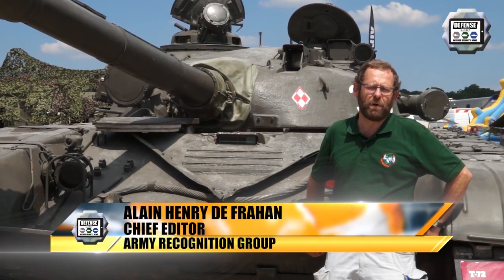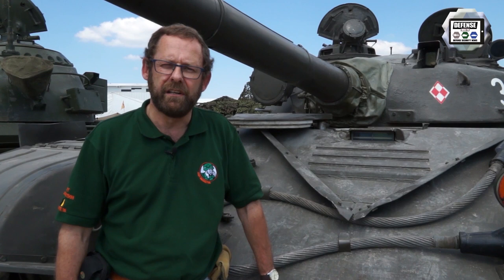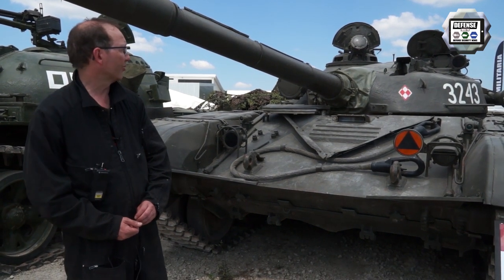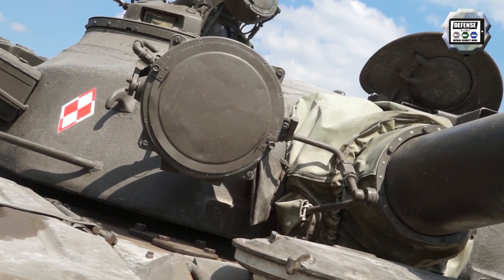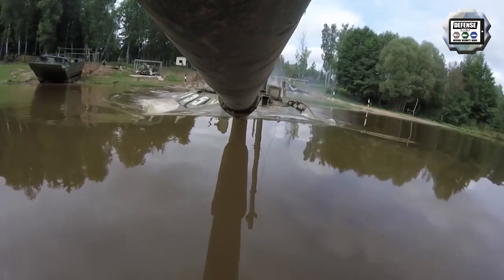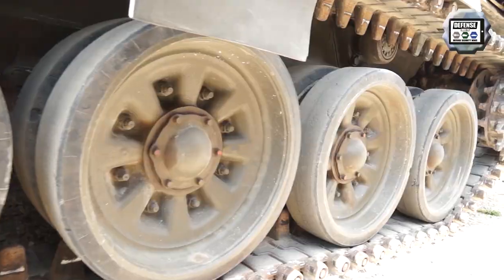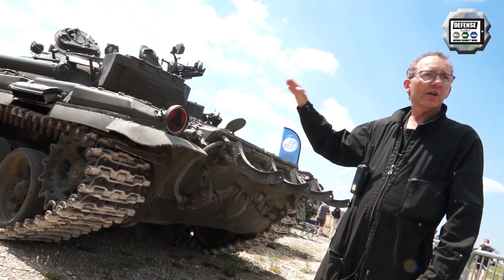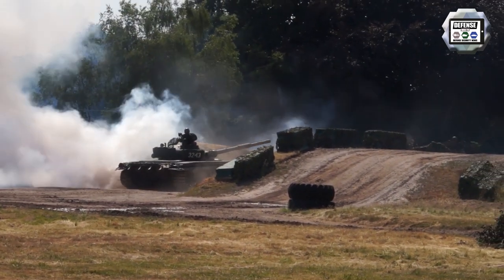T-72A T-72M1 T-72 technical review Soviet-made main battle tank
Technical review of the T-72 (T-72A - T-72M1) Soviet-made main battle tank. The T-72 is a family of Soviet main battle tanks that first entered production in 1971.  T-72A was accepted for service with the Russian army in June 1979 and is a further development of the standard MBT T-72.

Read full technical data about the T-72A MBT at this